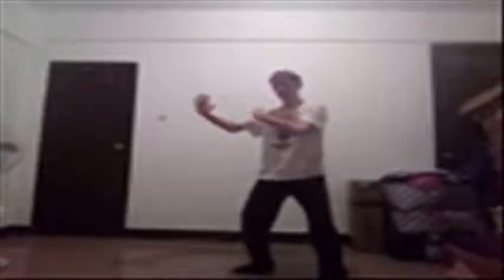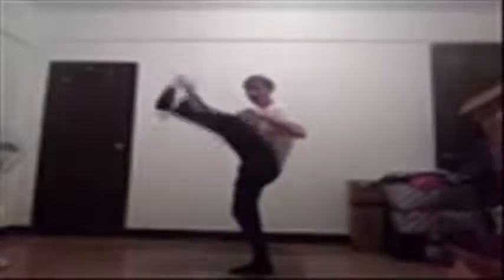CRESCENT KICK FOCUS TRAINING